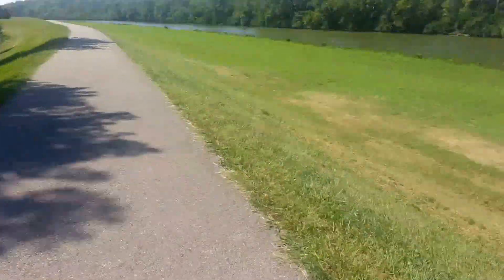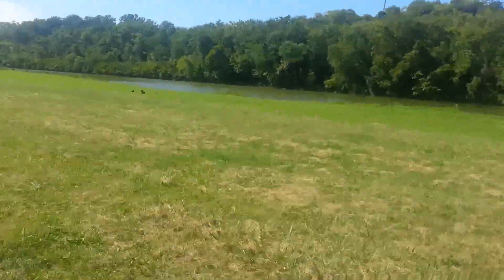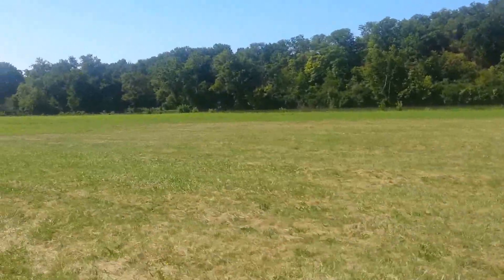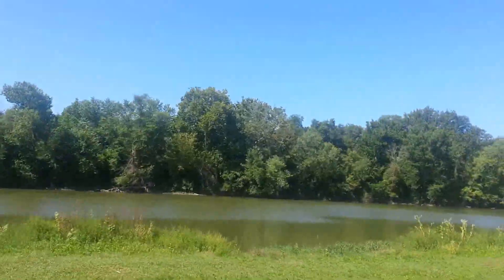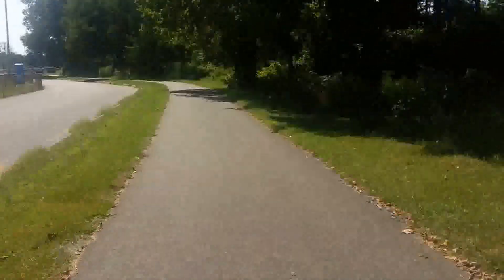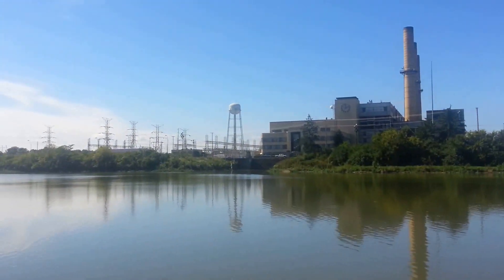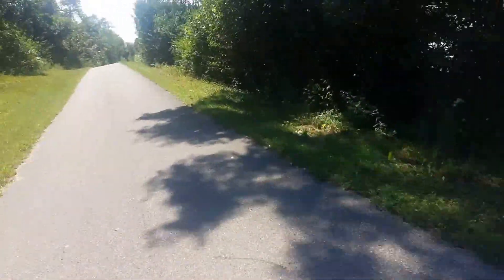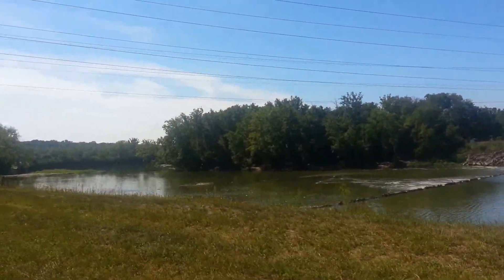Further South along the Great Miami River Recreational Trail in Miamisburg, Ohio